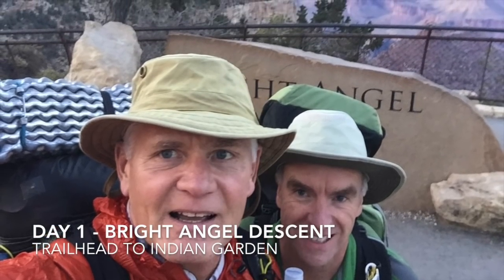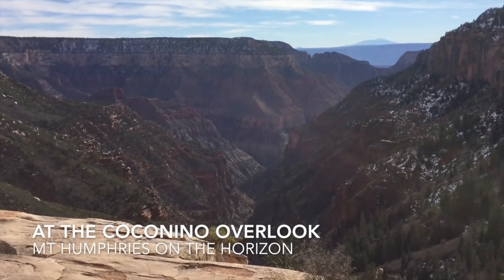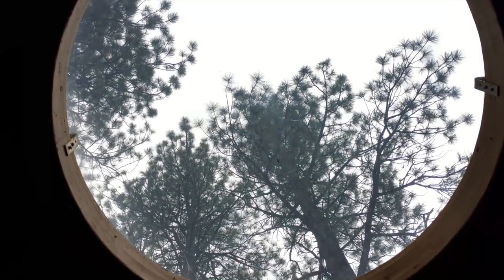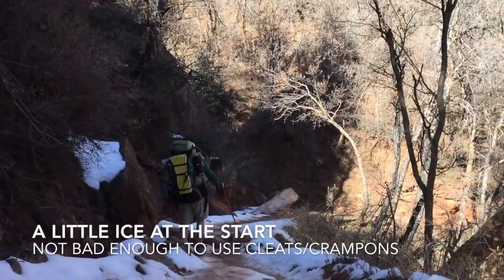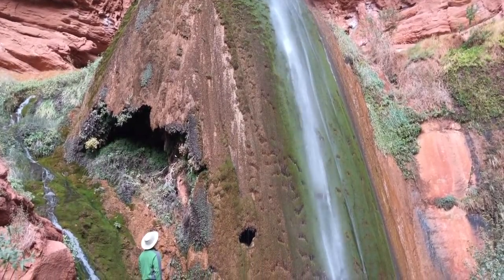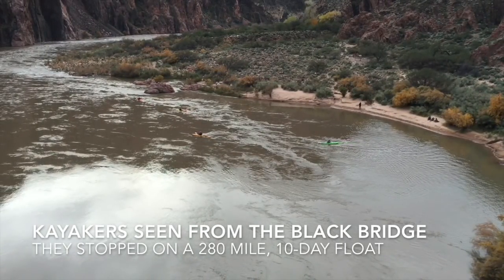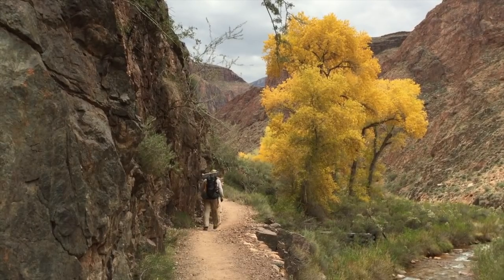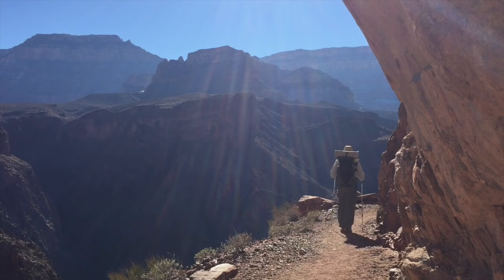Grand Canyon Rim-to-Rim-to-Rim (R2R2R) + Clear Creek Backpack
8-day winter backpack through the Grand Canyon and back.